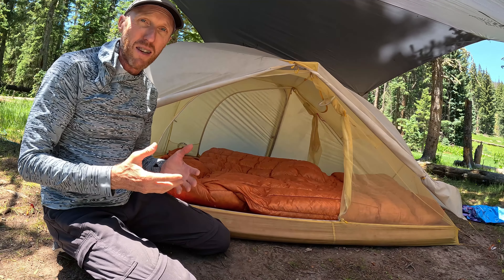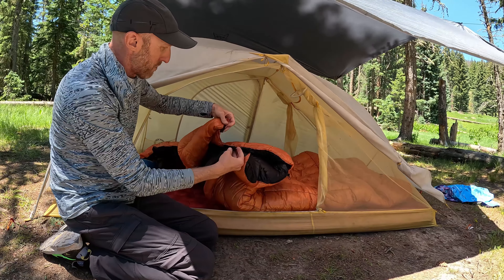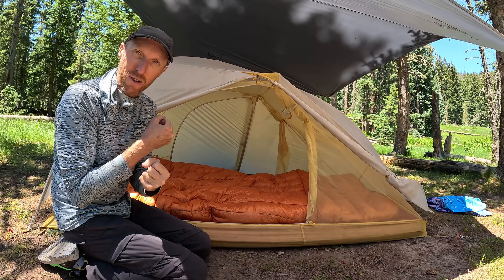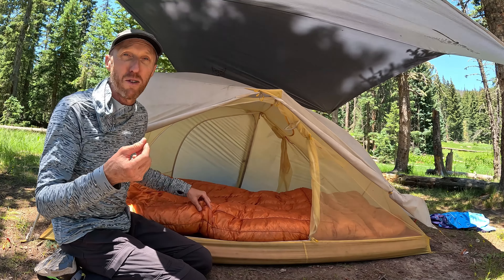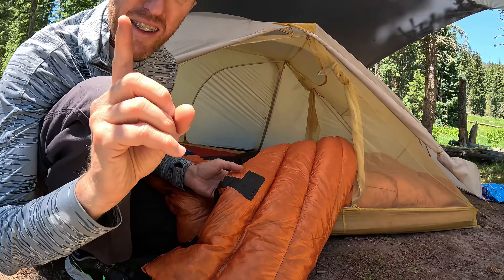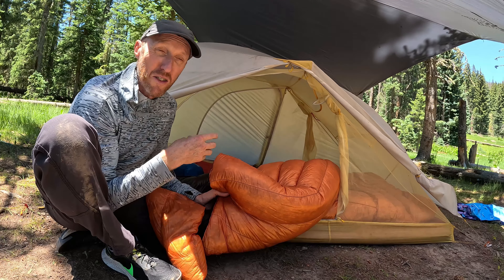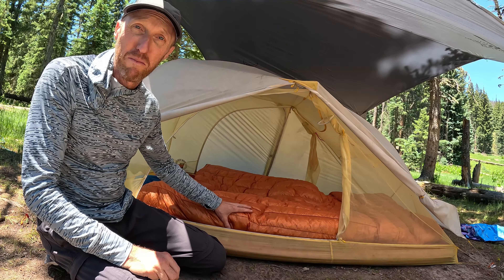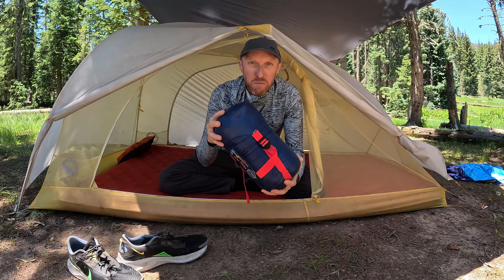Zpacks Twin Quilt Review - Things You Need to Know!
The Zpacks Twin Quilt - is it worth $600? Learn from our experience and find out! This was our first real (expensive) ultralight down quilt. There are some things we love, some things we don't, and two very important things that we wish we would have known!